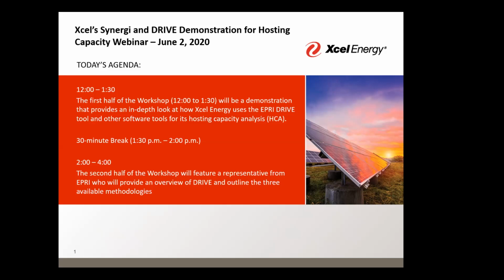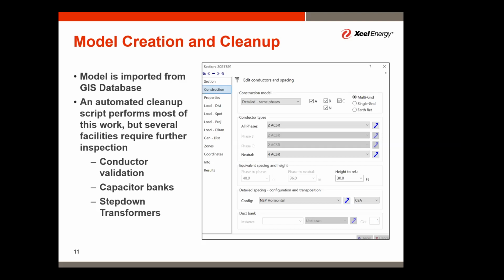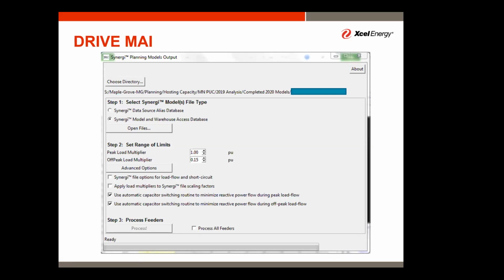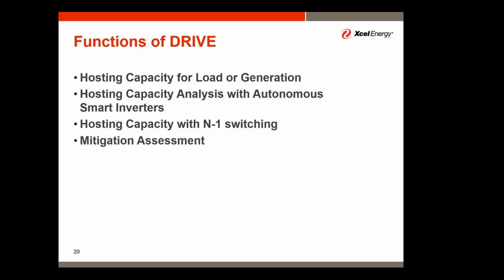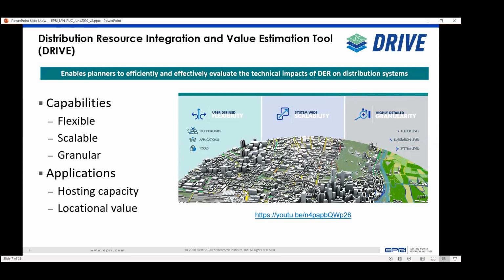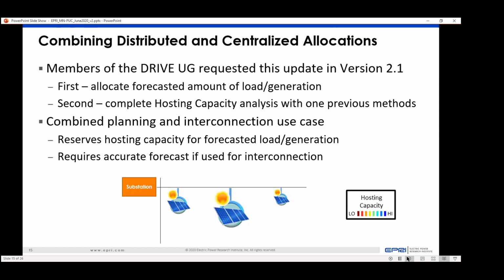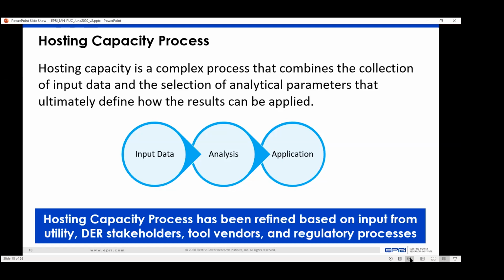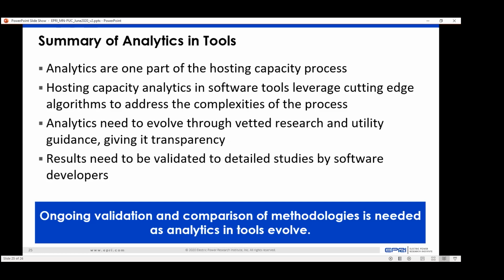Xcel Energy Hosting Capacity Recording 1